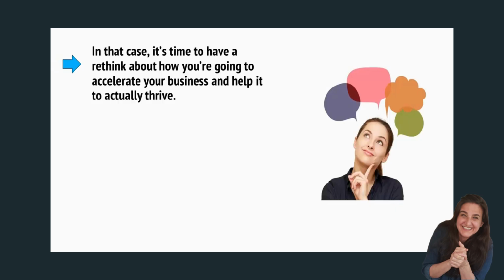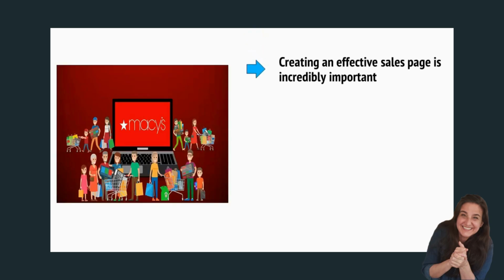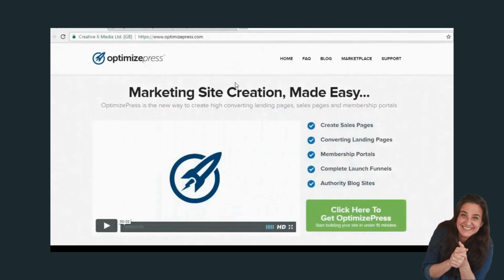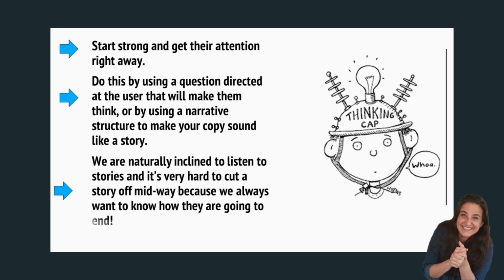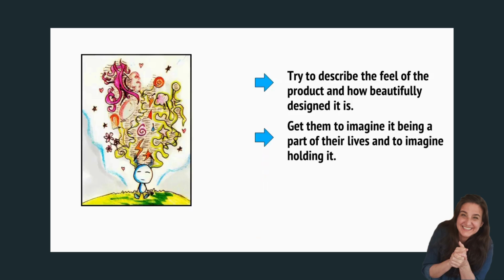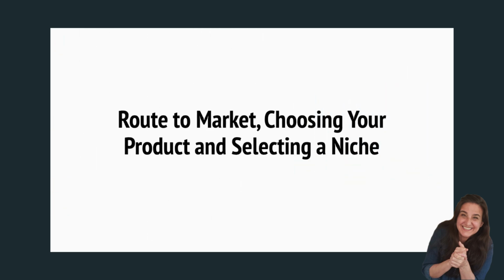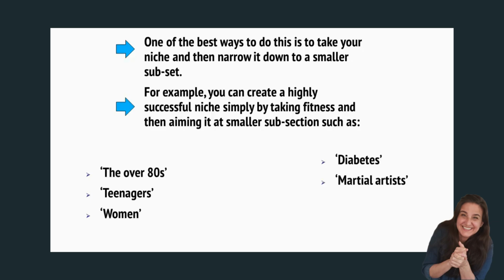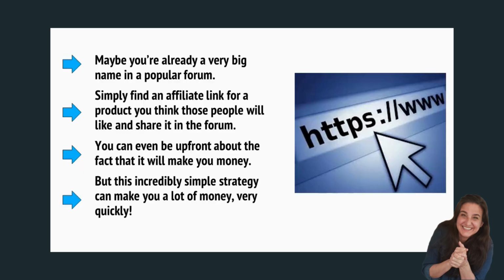VIDEO 5: Passive Income Selling Digital Products with Zero Input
Dos and Don'ts for creating a high converting sales funnel

Dos:
Clear USP: Your unique selling proposition should be clear and concise.
Engaging Headline: It should capture attention and intrigue visitors to keep reading.
Relevant Imagery: Use high-quality, relevant images or videos that reinforce your message.
Concise Copy: Keep the content concise, relevant, and focused on the benefits.

Don’ts:
Overload with Information: Avoid overwhelming visitors with too much information.
Distracting Navigation: Limit or remove navigation bars to keep users focused on the main action.
Hard-to-Find CTA: Your CTA should stand out; don't hide it or make it blend in too much.

A sales funnel is a visual model that outlines the customer's journey from initial awareness to final purchase. It is a strategic framework used by sales and marketing teams to capture, nurture, and convert leads by guiding them through distinct stages, such as awareness, consideration, and decision. By tracking and understanding customer progression through the funnel, businesses can improve sales forecasting, identify bottlenecks, and tailor outreach to better convert prospects into paying customers.

What are the 5 stages of the sales funnel?
The 5 common stages of a sales funnel are: Awareness, where a potential customer learns about a product or service; Interest, where they seek more information and show intent; Consideration, where they evaluate different solutions to their needs; Decision, where they choose the best option; and Action (or Purchase), where they complete the transaction.

What is the 10-3-1 rule in sales?
The 10-3-1 sales rule is a sales principle suggesting that for every 10 leads or opportunities, you will have 3 meaningful conversations or proposals, leading to 1 sale. It's a rule of thumb used to set realistic goals and track progress by creating a benchmark for conversion rates at different stages of the sales funnel. This rule helps salespeople manage their effort and understand the consistency required to achieve their sales targets.